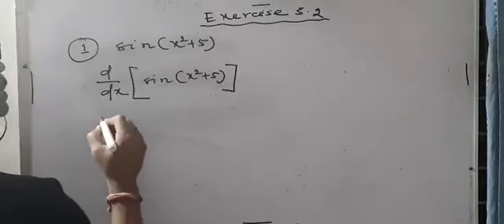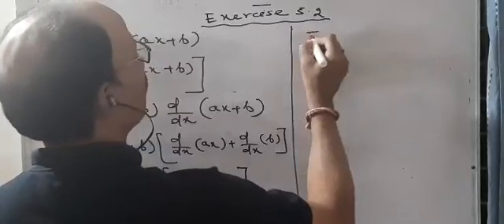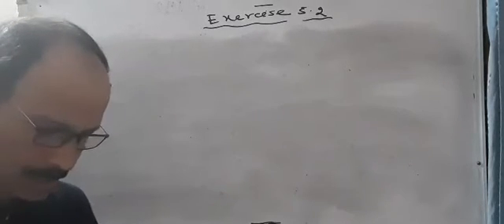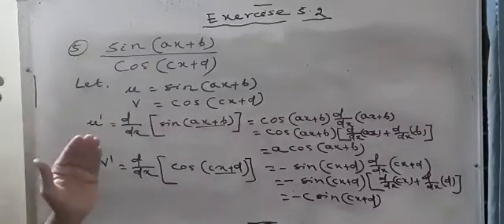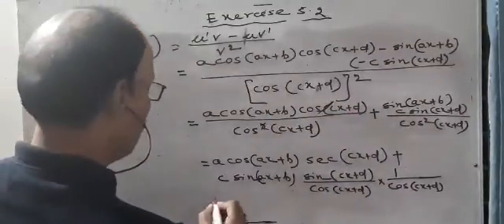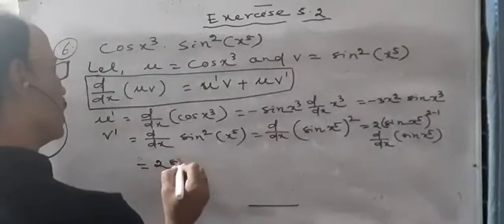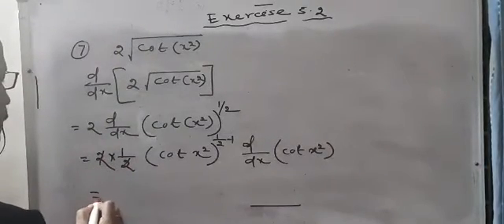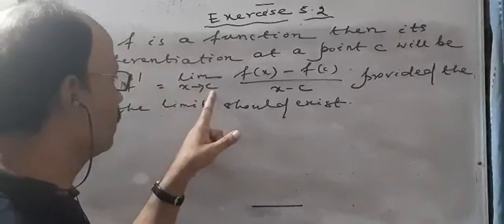Class 12 Maths: Chapter 5 : Exercise 5.2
Tapas sir